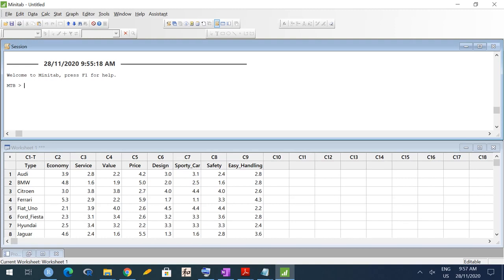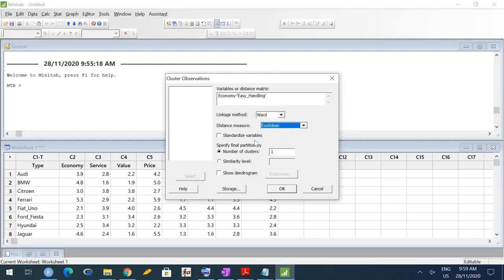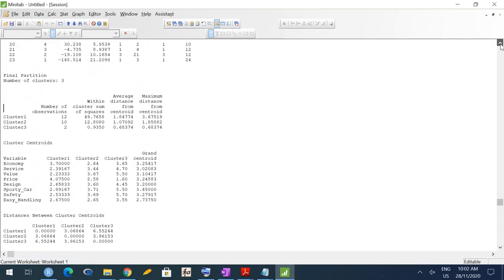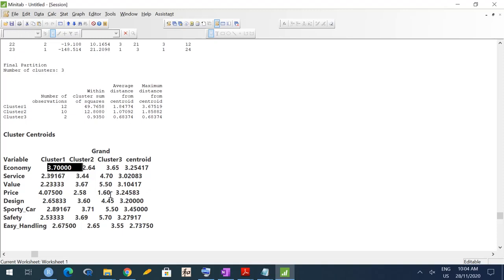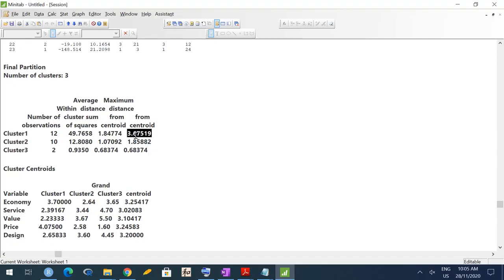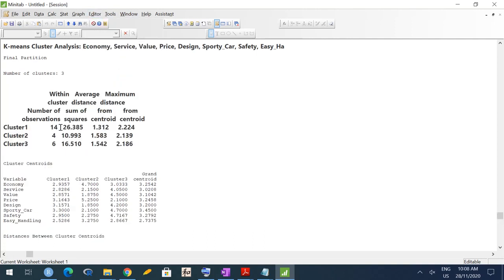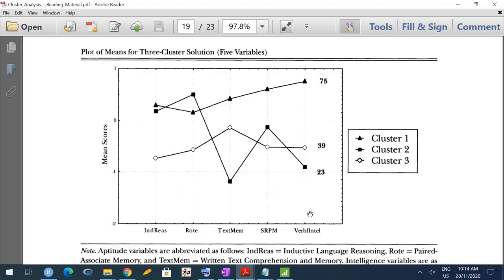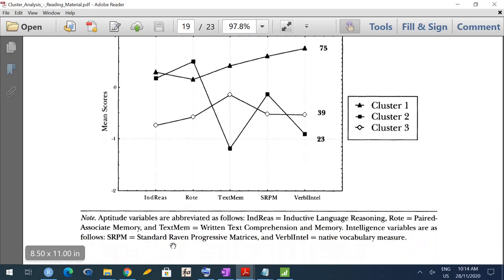ST202 - Lecture 30 - Cluster Analysis - Case Study